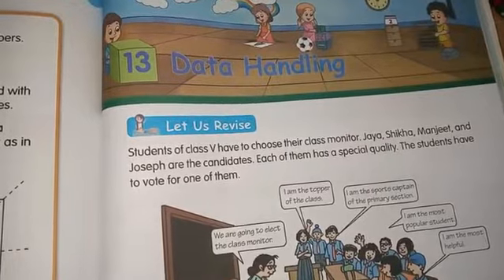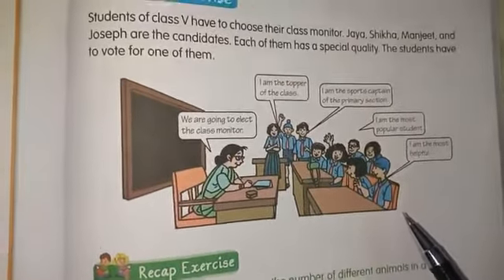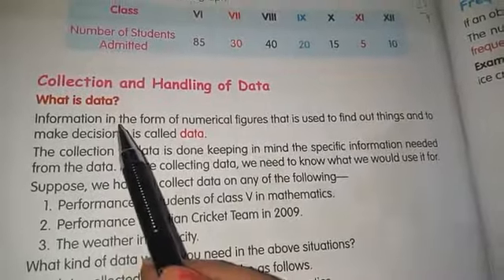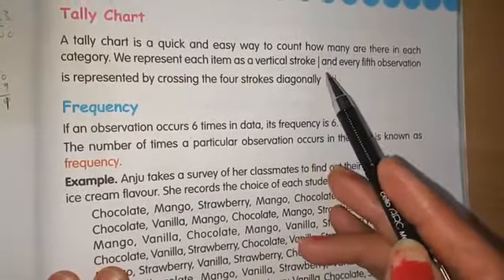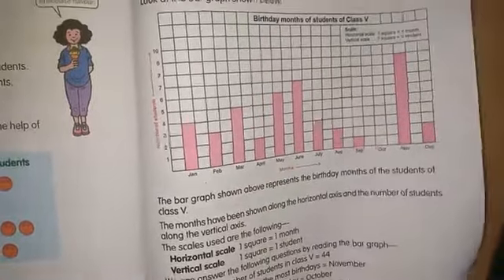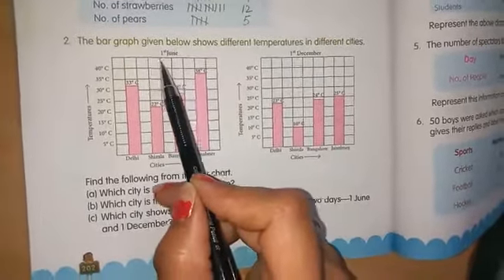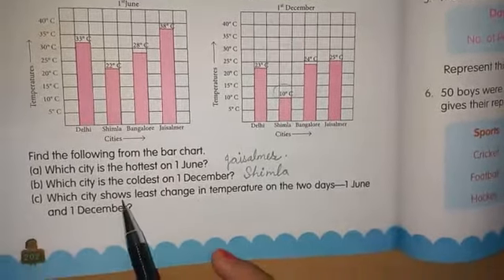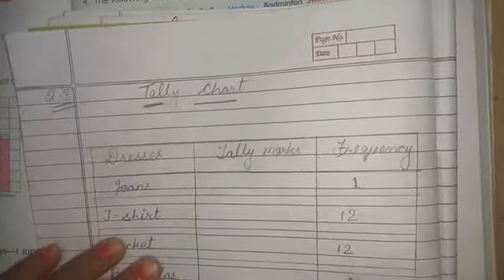Class - 5 Mathematics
Chapter -13 //
Recap Exercise// Exercise -13.1